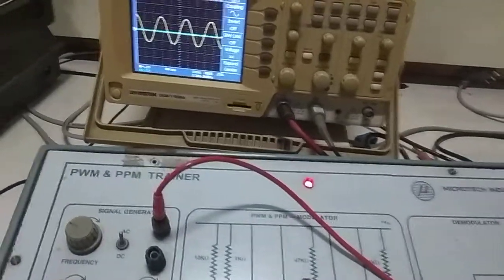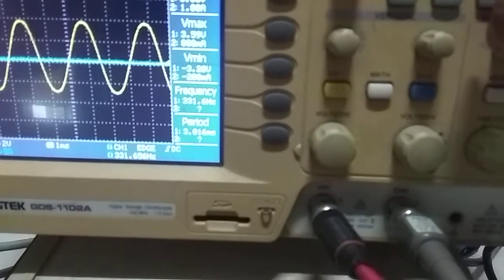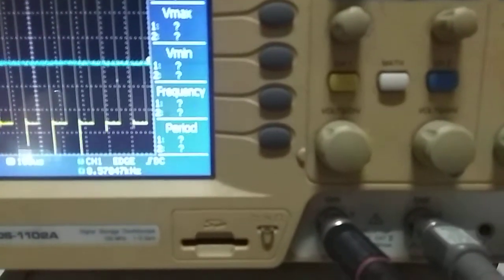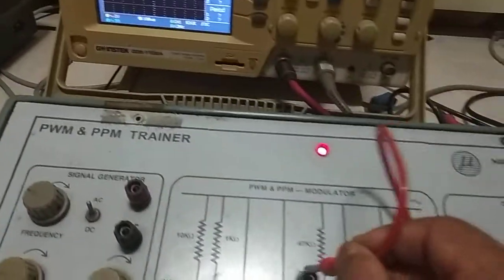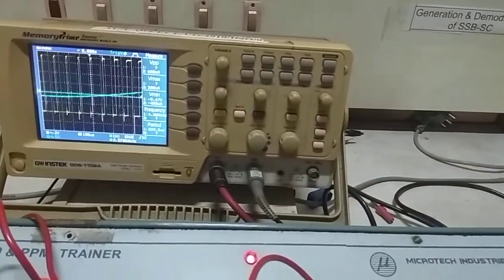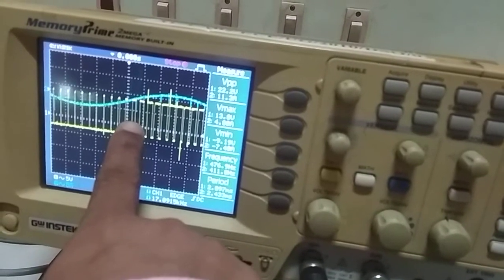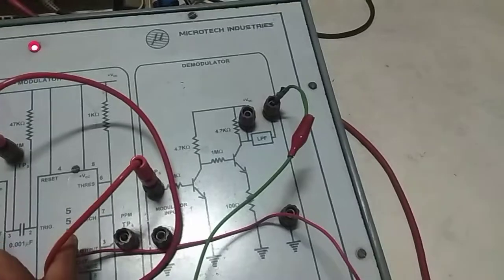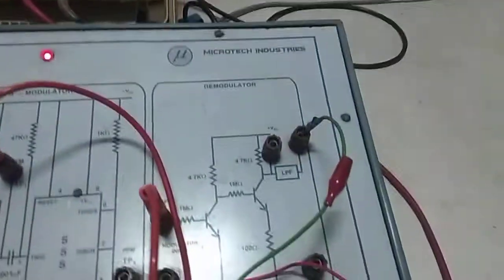Pulse Width Modulation and demodulation process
Practical experiment of Pulse Width Modulation and demodulation process